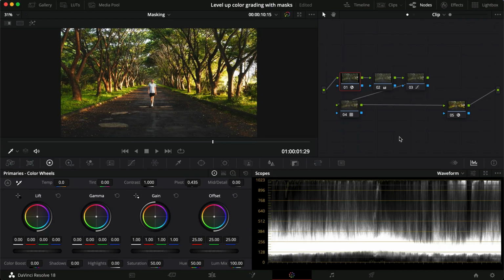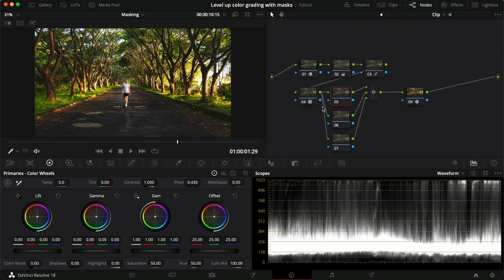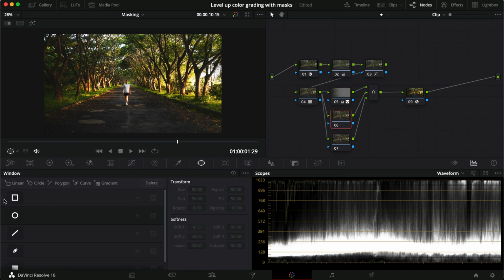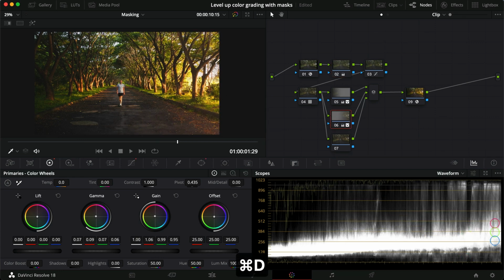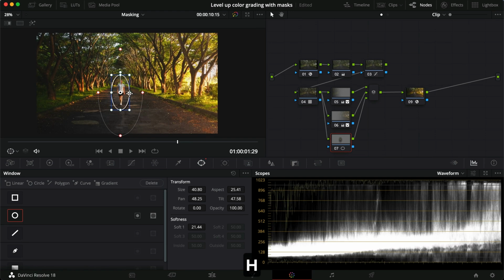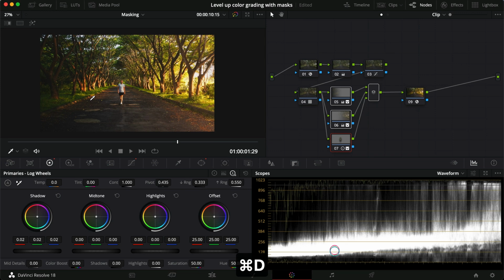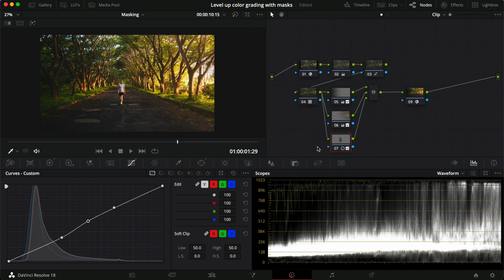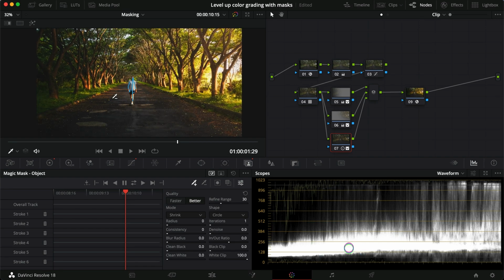Level up your color grade with masking // Davinci Resolve 18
The 3 simple masks that I use in almost all my videos for Social Media! Easy to apply and makes a big difference in look and feel!

Happy grading!

Overview
00:00 - Intro
00:27 - Walkthrough of Pre-Grade
00:57 - Adding Parallel Nodes for Masking
01:18 - Mask 1: Descreasing Brightness
02:32 - Mask 2: Increasing Brightness
04:05 - Mask 3: Subject Contrast
05:15 - Result of the 3 masks
06:15 - Bonus: Mask 3 Precision Masking
07:20 - Outro